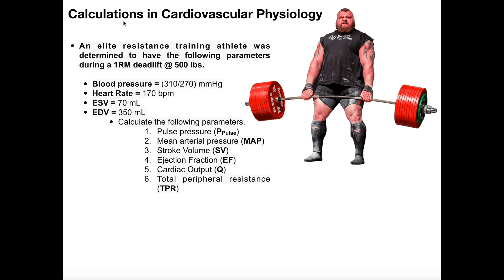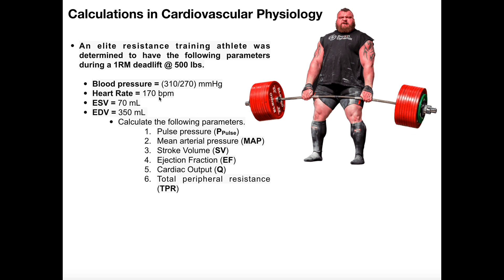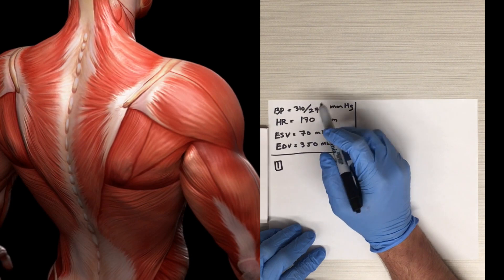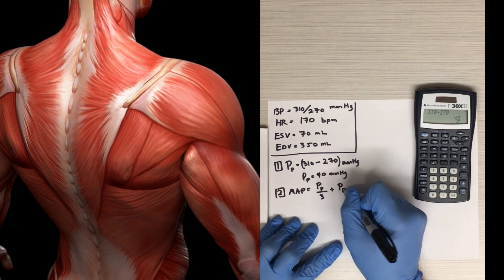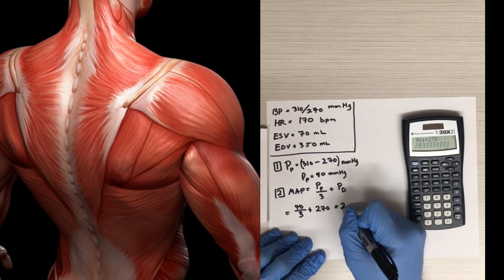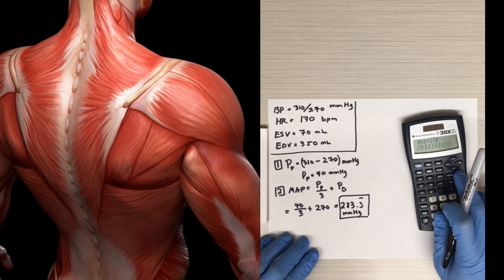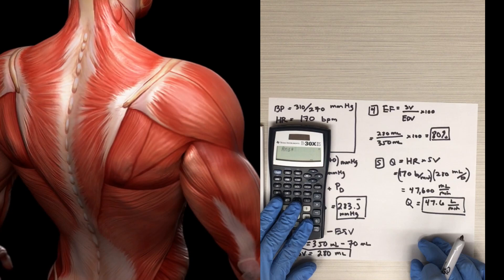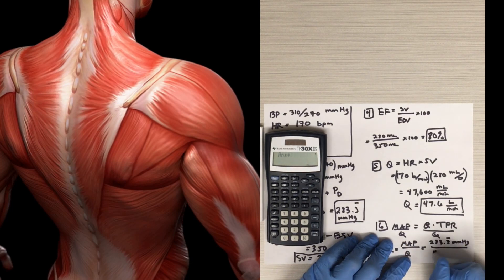Calculating Several Cardiovascular Parameters